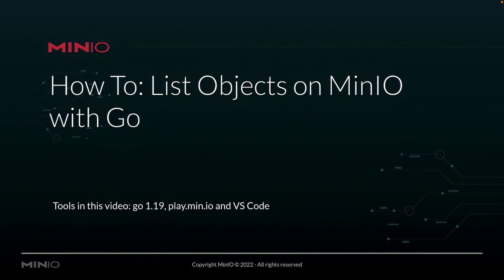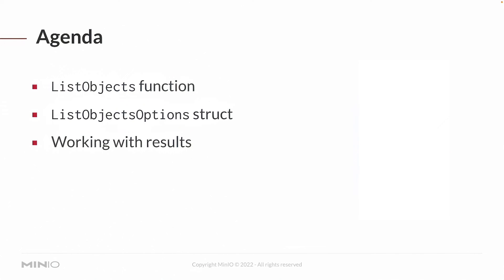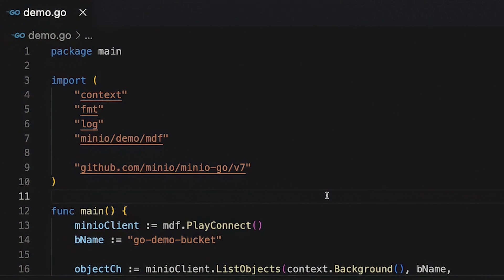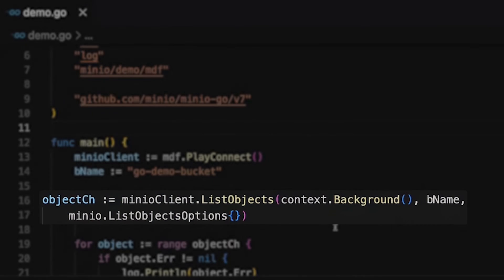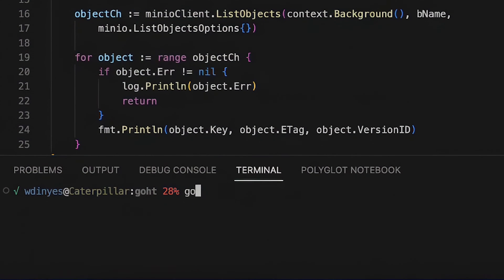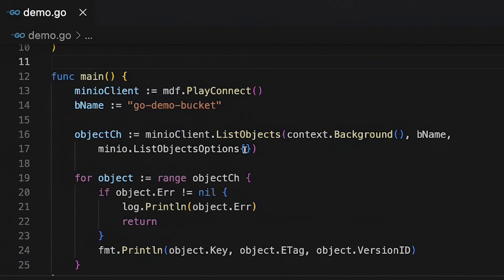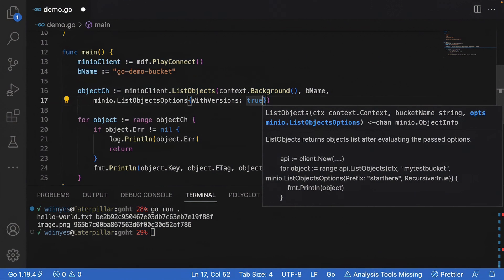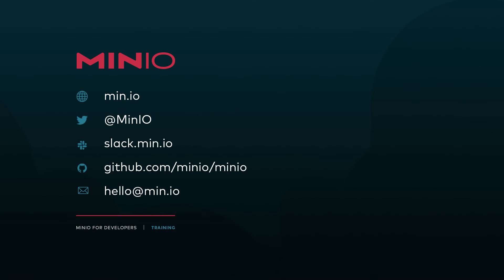How To List Objects In MinIO Using Go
In this brief MinIO How-To video you will learn how to list objects in MinIO using Go. In this video we're going to be working with Go version 1.19, connecting out to play.min.io, our online sandbox, and we're going to be running this out of Visual Studio code.